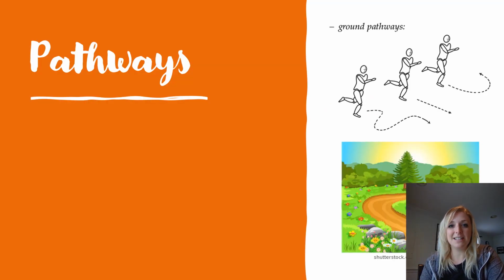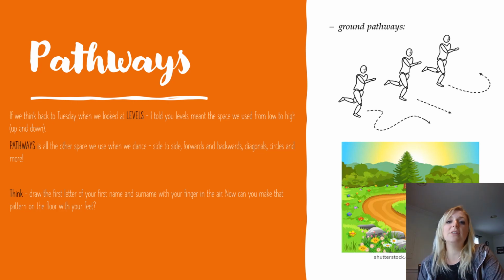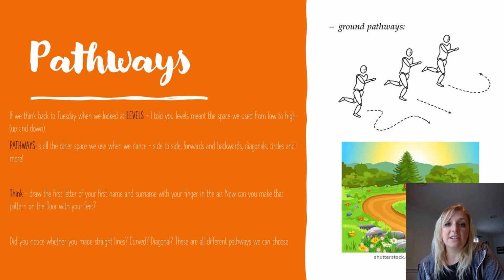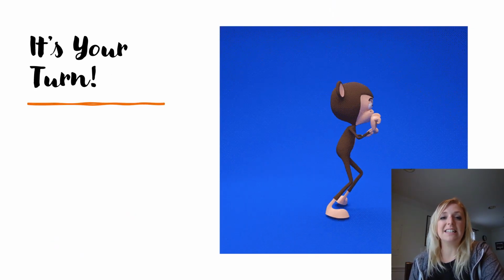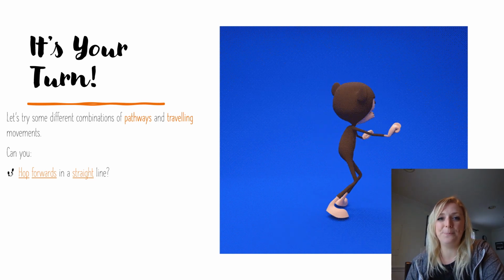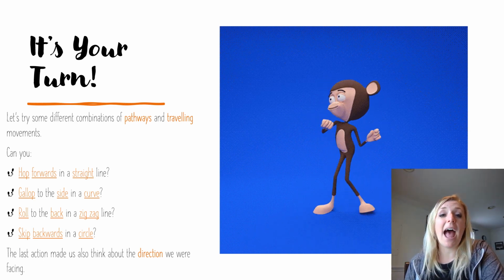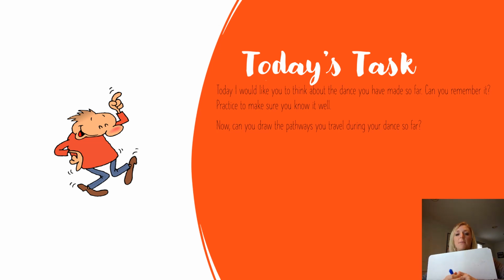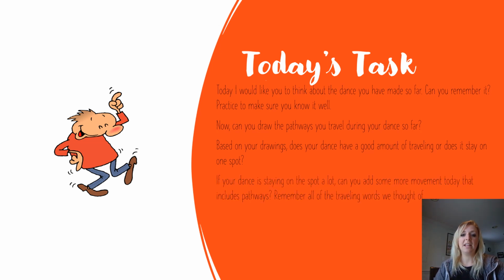Lower Primary Choreography Competition Day 4